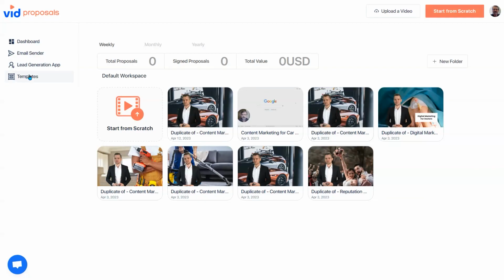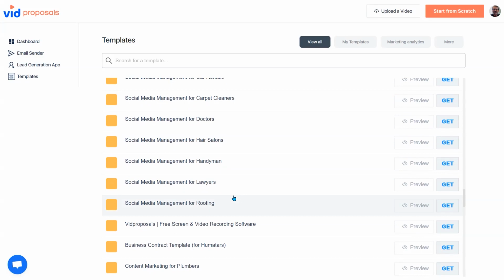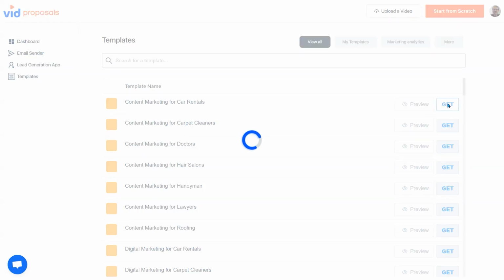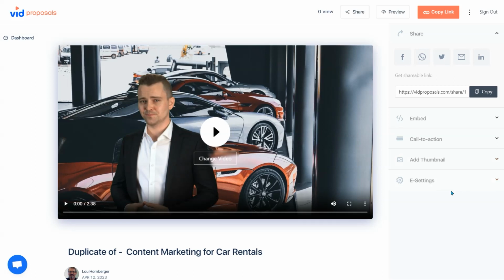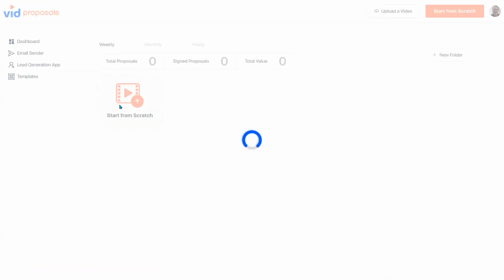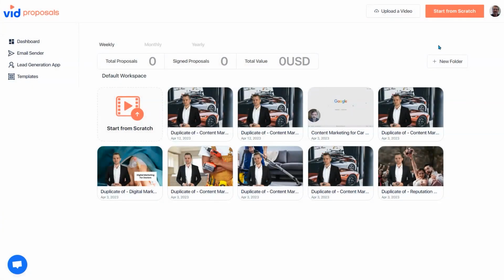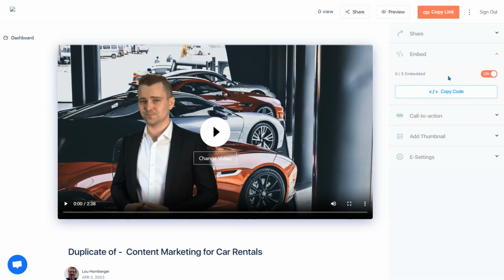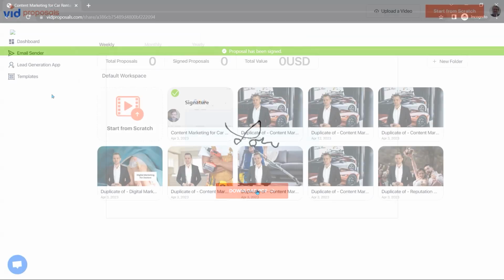Vid Proposals 2.0 Vs Bid Proposals Review and LIVE Demos | Create Video Proposals in 60s! ✅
WHAT IS VidProposals 2.0?

VidProposals 2.0 is the world's #1 secure business proposal and contract management platform tailored for agencies, local businesses & marketers of every level. You can find leads, craft compelling video proposals, and incorporate legally binding contracts to effortlessly secure agreements with clients across all industries and services.

 Built-in email sending platform for creating and sending cold emails
 Lead gen engine
 Templates to get you started
 Add graphics, text and video that can be recorded right in the app
 Integrated e-signature technology
 Double authentication for added security.
 Capture of important information such as name, time, date, IP address, and location.
 Download signed contracts as PDFs.

VidProposals Elite - $47
 Create up to 30 Proposals/month
 KVLeadz - 10,000
 Cold Email Suite - 200/day
 Storage for up to 100 videos
 100 Professional Templates Included
 Use templates or start from scratch
 Add CTAs to proposals
 Integrated E-Signature Technology
 Collect client signatures on the proposal page
 Notification Emails sent to both parties after signing
 WYSIWYG text editor
 Thank you pages available for follow up
 Upload a video created anywhere
 Chrome extension for recording your videos
 Record your video from your camera
 Record your video from your screen
 Record your video from your camera AND your screen
 Notification when proposal is viewed
 Templates categorized by niche to speed up your creation
 Double authentication option
 Sign with typed name or signature
 Captures name, time, date, ip address and location
 Download signed contracts as PDF

You are NOT allowed to mail with a fast pass link! If any of your customers buy Fast Pass w/o buying the front end, it will not count in your contest standing (the affiliate won't get cookied AND the customer won't get their login).

After the FE is purchased, the customer will be given the OPTION of purchasing the Bundle as the first upgrade OR to continue on through the funnel and decide on each product individually.

So, after the FE is purchased, your customer will be taken to a page with a video of Neil asking them to check out a walkthrough on VidProposals 2.0. Neil will present the key points about ALL the OTOs and then Neil will present them with a shortcut, the "Fast Pass" option to just grab all the OTOs at a much lower price than grabbing each one separately. The Fast Pass Bundle will, of course, save them lots of money AND give them ALL the exciting upgrades and training they need to maximize their profits with VidProposals 2.0.

 Unlimited Proposals
 Unlimited Video Hosting
 100 Additional Professional Templates Included (200 total!)
 Password protect your proposals
​​​​​​​ Create Unlimited Video Channels
​​​​​​ ​ALL FUTURE UPDATES INCLUDED
​​​​​​​​​​​​​​ 24/7 Support

 KVLeadz - UNLIMITED usage of our new platform for lead gen.
 Cold Email Suite - 2000/day (waiting for details from vendor)
 UNLIMITED prospect video hosting
 Password protect you proposals